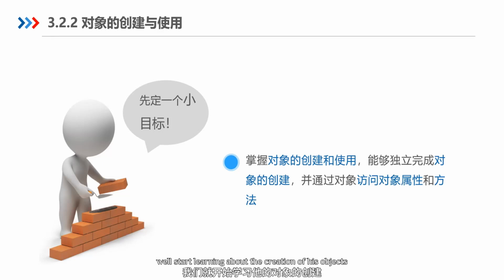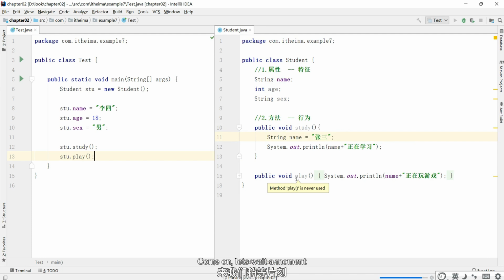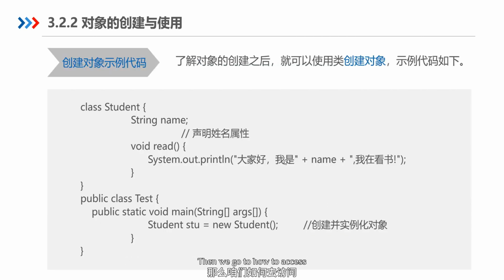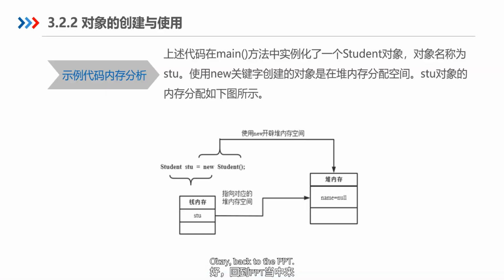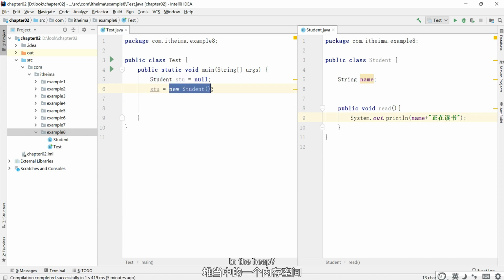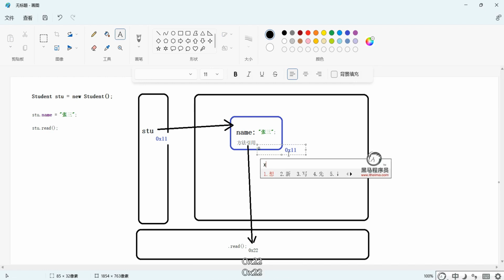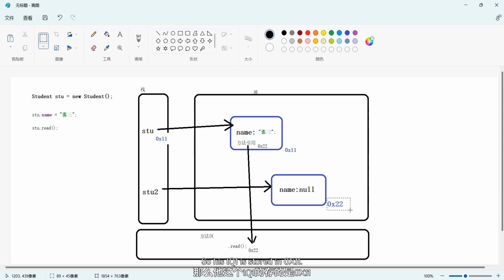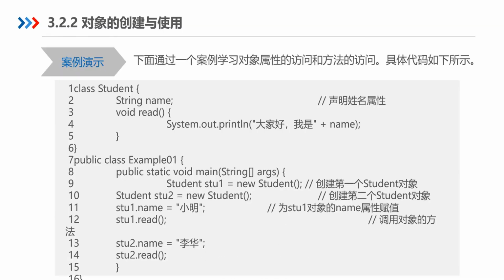2 3 Creation and Use of Object